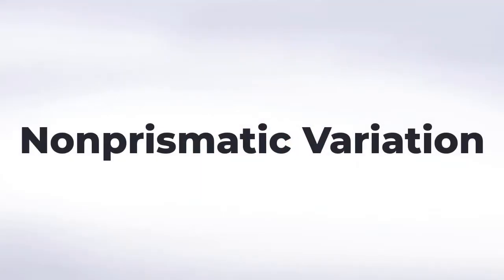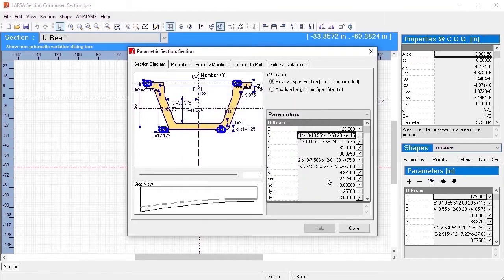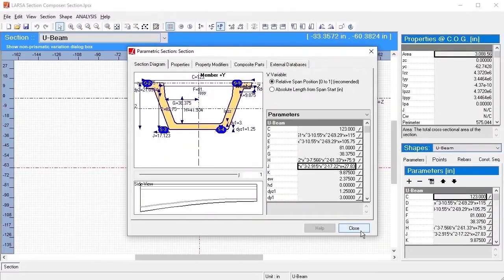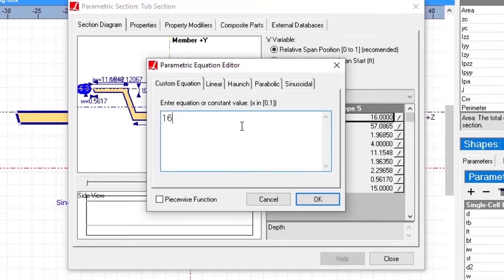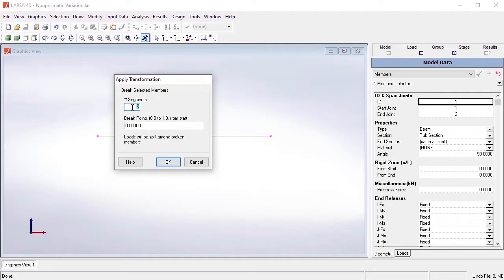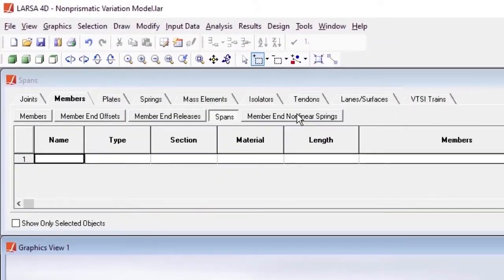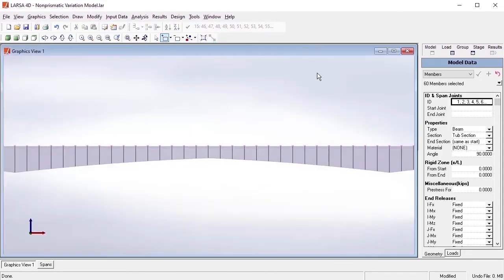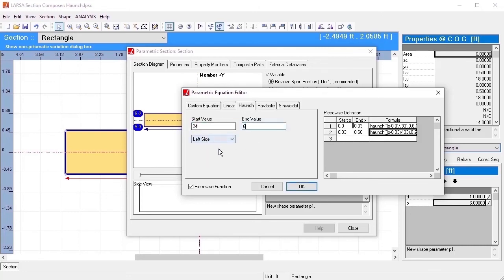LARSA 4D Nonprismatic Variation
LARSA 4D BRIDGE SERIES is an advanced 3D finite element based structural analysis and design program specialized for bridges.  This video introduces how to create nonprismatic variation in LARSA 4D and the LARSA 4D Section Composer Tool.